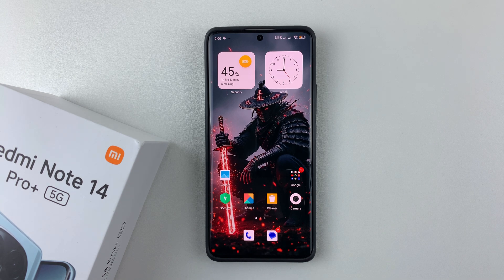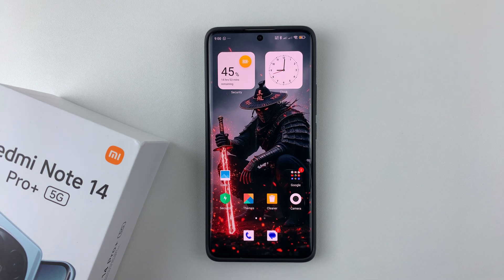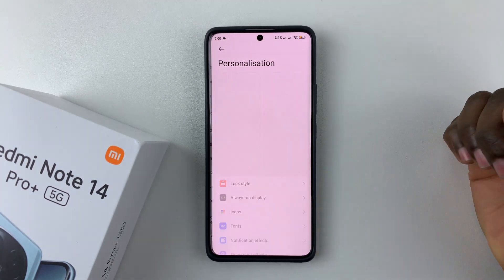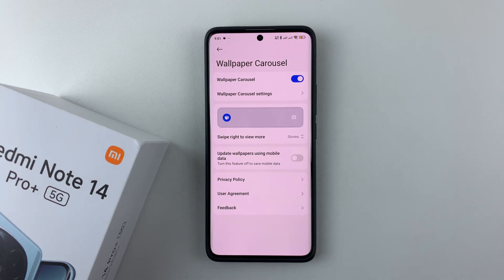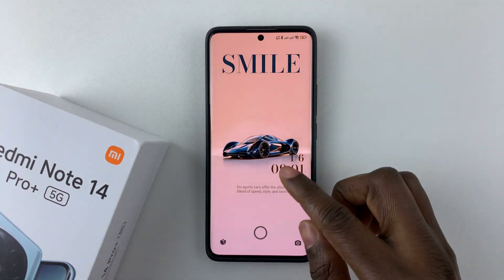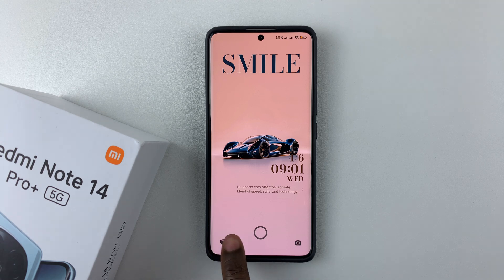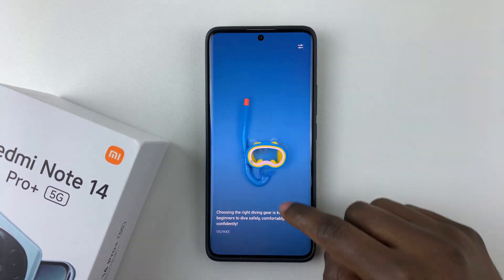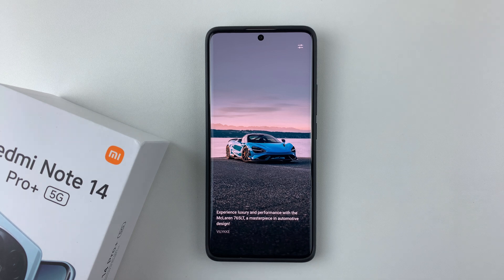How To Enable Wallpaper Carousel On Redmi Note 14 / 14 Pro+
In this video, I’ll show you step-by-step how to enable Wallpaper Carousel on your Redmi Note 14, 14 Pro or 14 Pro+.

With this feature, your phone will automatically change wallpapers based on your preferences giving your device a fresh new look every time!

Open ''Settings App'' and select ''Personalisation''.
Tap ''wallpaper carousel'' and  select ''agree'' on the prompt displayed.

Cell Phone Tripod Adapter